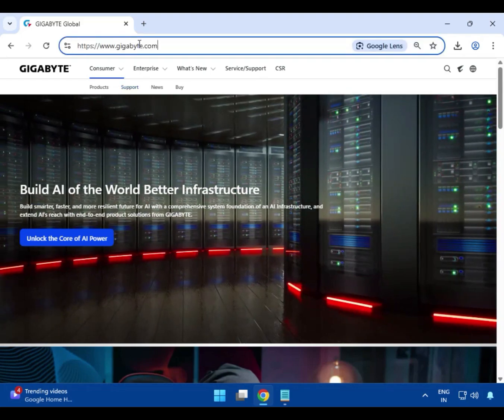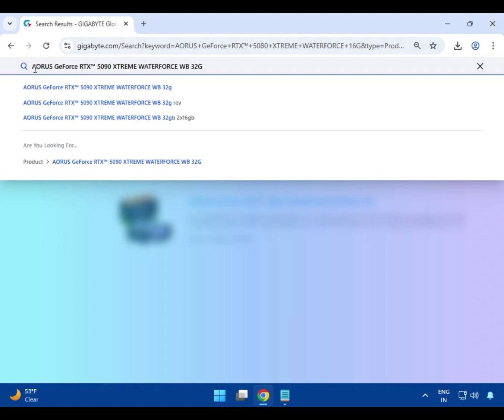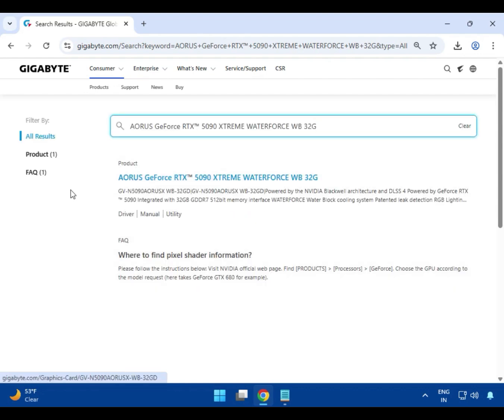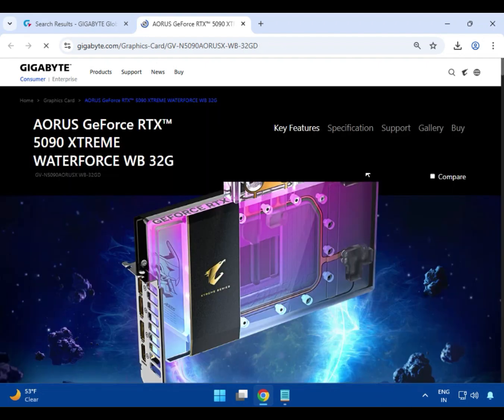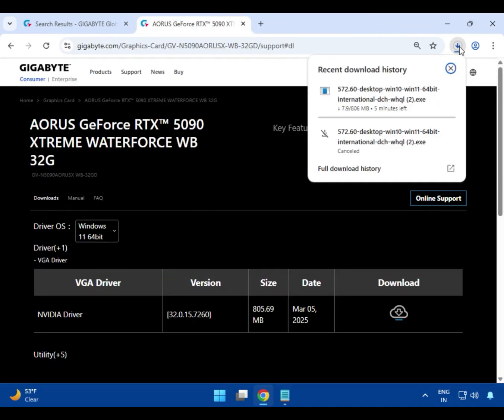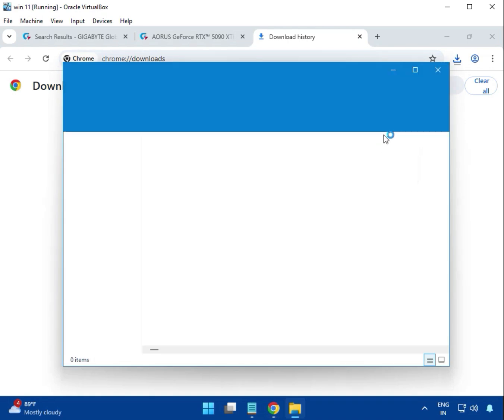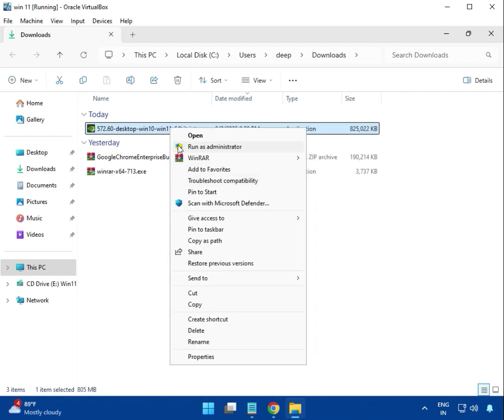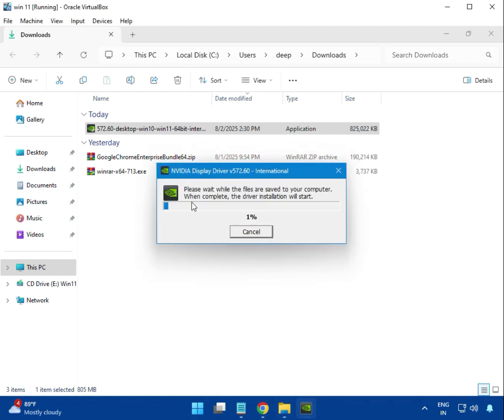Windows 10/11 Driver Setup for AORUS RTX 5090 XTREME WATERFORCE WB 32G